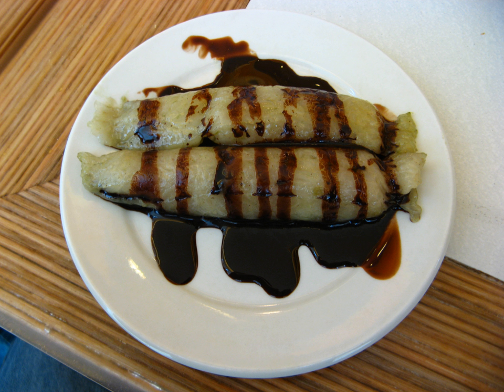Latik | Wikipedia audio article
This is an audio version of the Wikipedia Article:
Latik

SUMMARY
Latík (Tagalog: [laˈtɪk]) refers to two different coconut-based ingredients in Filipino cuisine. In the Visayan region it refers to a syrupy caramelized coconut cream (coconut caramel) used as a dessert sauce. In the northern Philippines, it refers to solid byproducts of coconut oil production (coconut curds), used as garnishing for a variety of desserts.